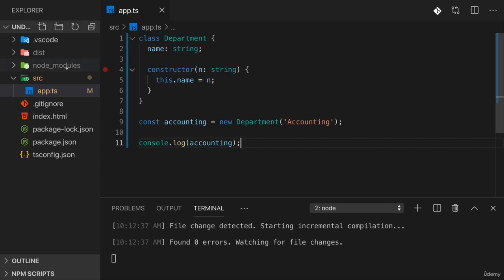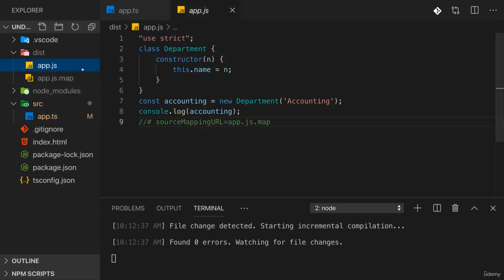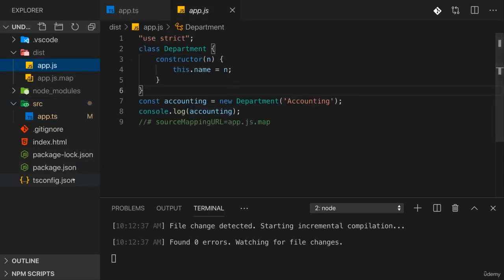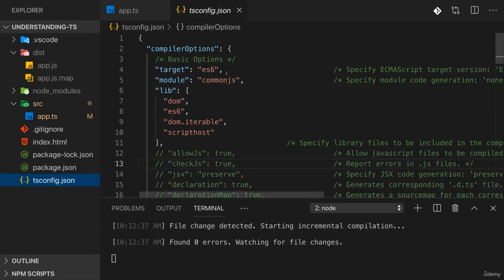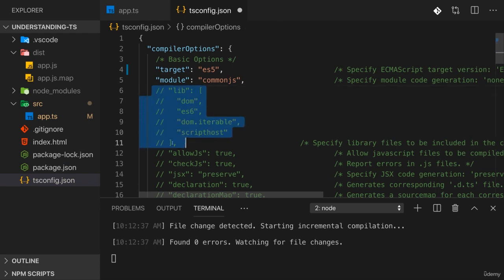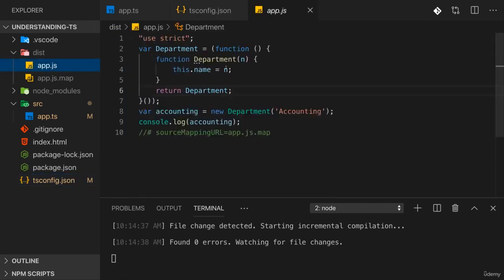4 Compiling to JavaScript